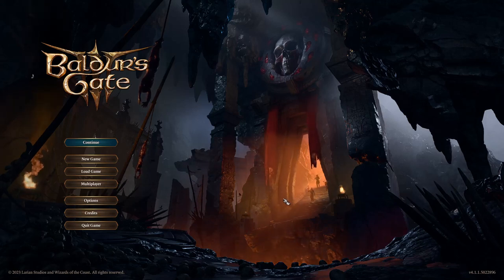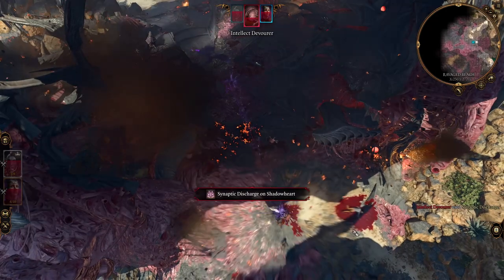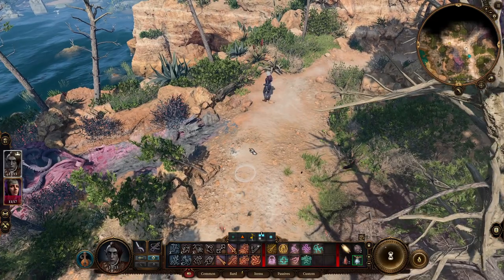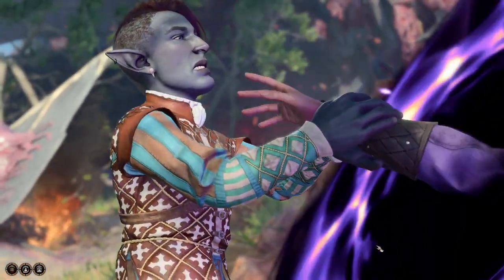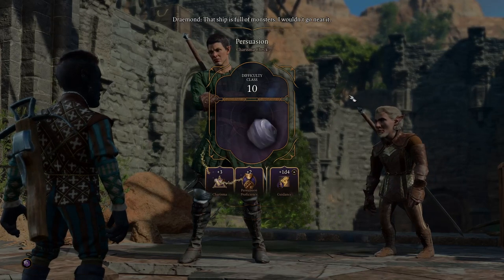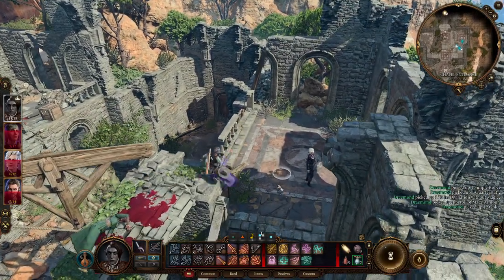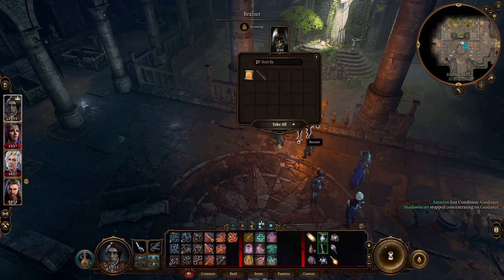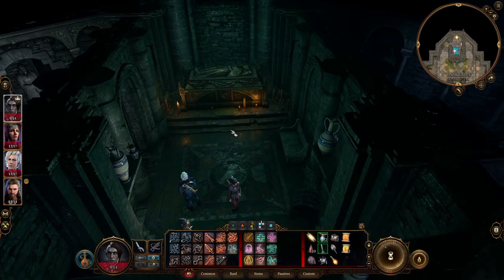Baldur's Gate 3 - Episode 2 Landing - Custom Difficulty Tactician